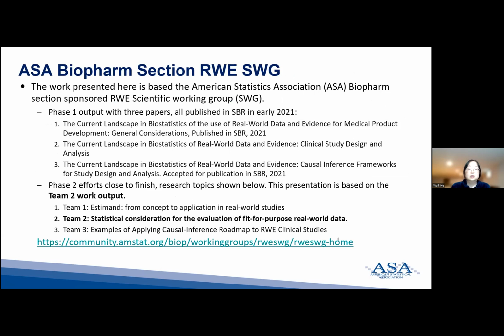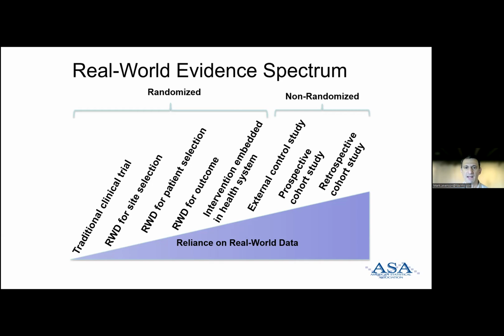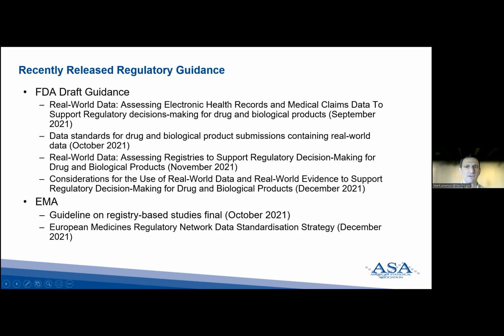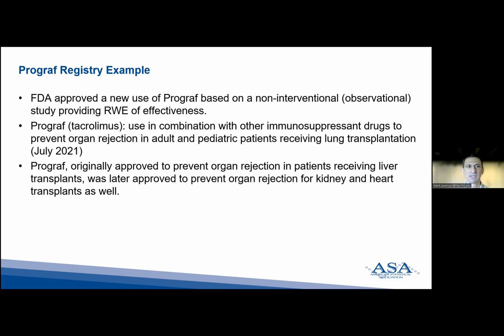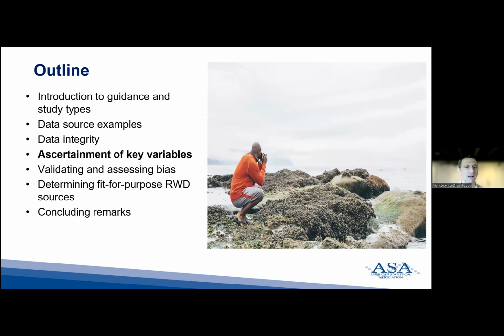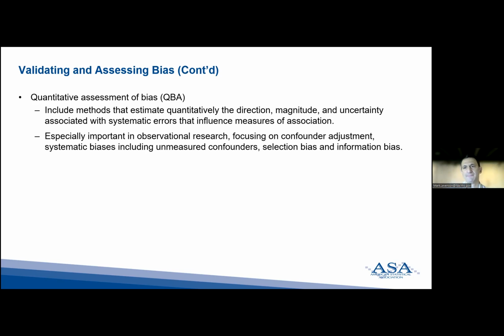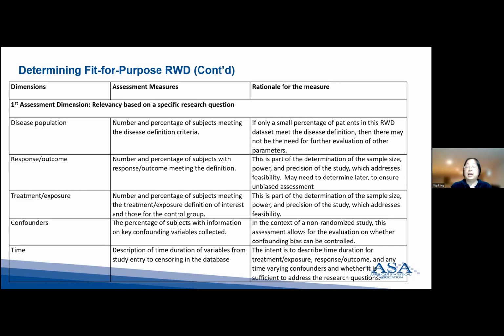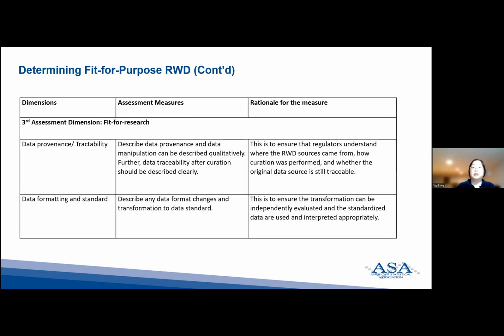ASA Biopharm Webinar: Statistical Considerations for Evaluation of Fit-for-Purpose Real-World Data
by Dr Weili He and Dr. Mark Levenson

A Real-World Evidence (RWE) scientific working group of the American Statistical Association Biopharmaceutical Section has been reviewing the statistical considerations for the generation of real-world evidence to support regulatory decision making. As part of the effort, the working group is addressing the fitness-for-use of real-world data (RWD). RWD may be used in a variety of ways and study designs including in randomized studies, externally controlled studies, and purely observational studies. The use of RWD poses unique issues surrounding study integrity, transparency, and reproducibility. Rule-based methods and machine learning approaches can be used to extract key data elements from RWD sources.  In some cases, multiple sources of data may be linked to obtain the necessary study data. Missing data may have unique considerations in the RWD sources, since data elements are collected for the practice of medicine and are not protocol driven.  Lack or imperfect capture of some information in an RWD source may lead to multiple biases that threaten the fitness-for-use of an RWD source, including information bias, selection bias, and confounding. Validation studies and quantitative bias assessment can be used to assess the potential bias. The working group proposes a data-driven approach framework for determining the fit-for-use of RWD.